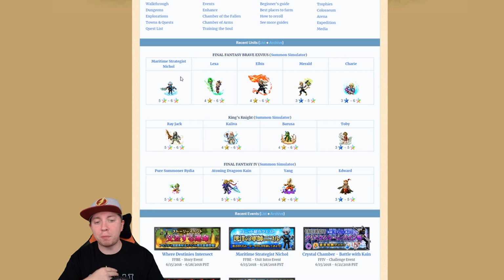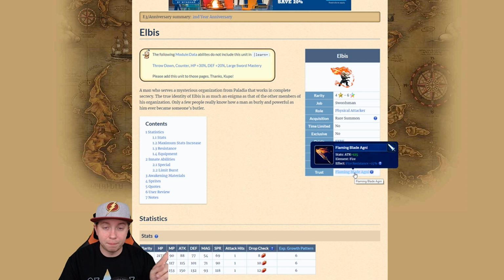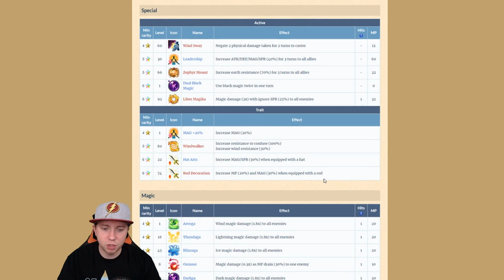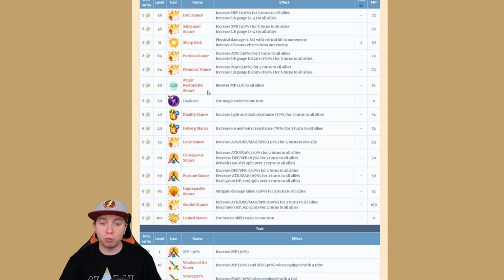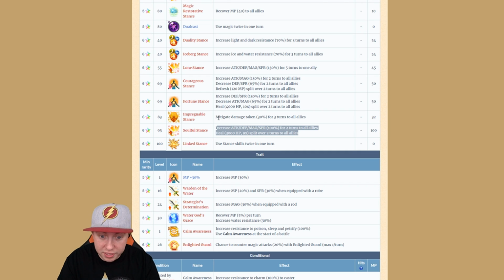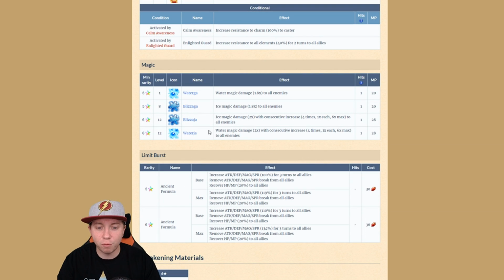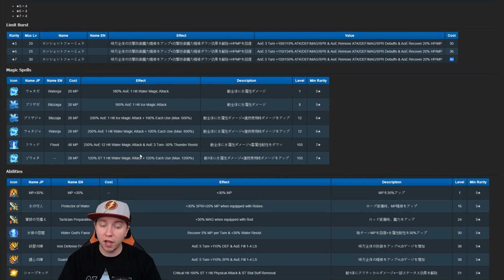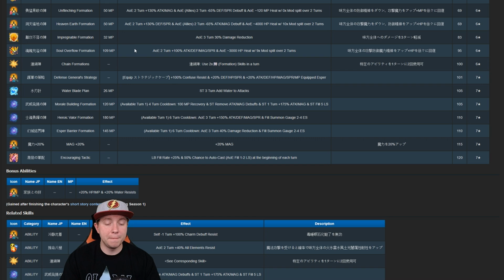CG Nichol Banner Review! Get Dat LAPIS READY! - [FFBE] Final Fantasy Brave Exvius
Maritime Strategist Nichol is here!  We go over each unit on the banner, their TMR, and why you should be pulling for this glasses wearing buffing bad ass in FFBE!

Final Fantasy Brave Exvius also just dropped a lot of info on E3 so check that out as well concerning 7 Stars etc!